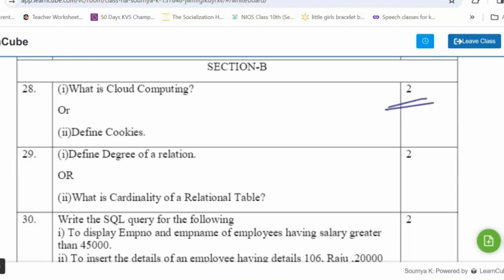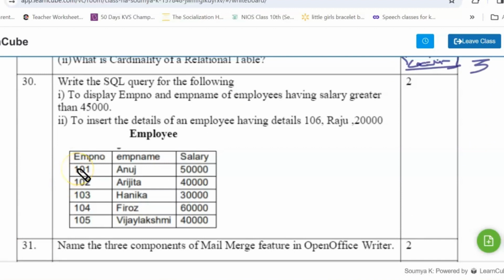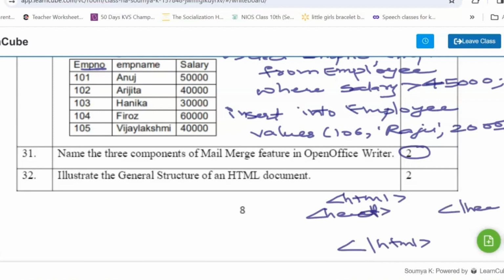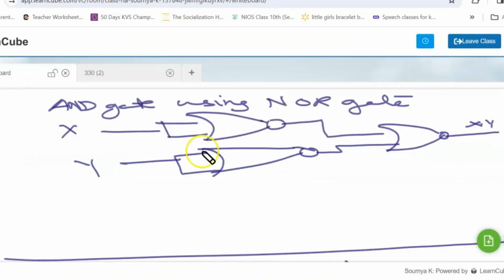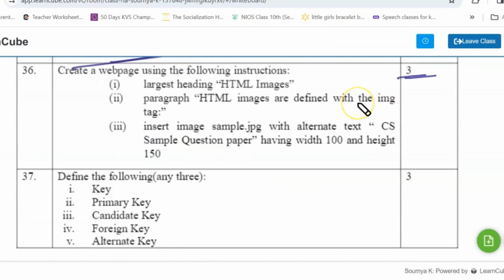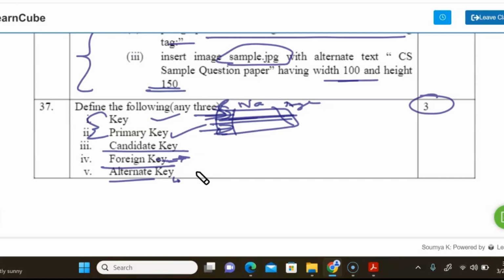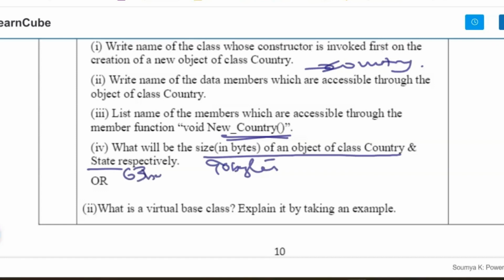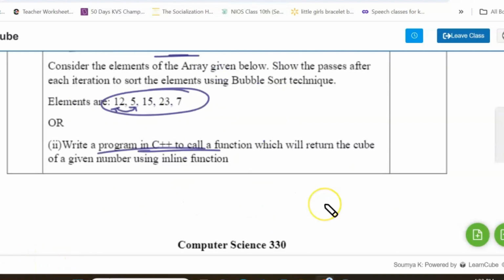NIOS 330 CS Sample Paper Section B: Public Exam October 2024 - Step-by-Step Solution | PYQ |#95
The video describes the new question paper  pattern designed used for upcoming public exam. It includes the bifurcation of syllabus done.
Students have to follow new pattern. The question includes
Binary Logic
Operating System
Data Communication and Networking
Communications on Internet
Digital Documentation
Spreadsheets
Digital Presentation
Control Statements
Functions
 Array
Structure, Typedef & Enumerated Data Type
Classes & Objects with Constructors/Destructors
Inheritance – Extending Classes
 Pointer
Files
Database Concepts, Web Designing
Fundamentals of Data Structure
New Trends in Computing
Database Management System
Web Designing using HTML
Inserting images & Lists in a Web page

12th nios hindi question paper,
12th nios english (302) question paper,
nios class 12th english important question,
nios question paper format,
12 nios hindi paper pattern,
12 bios chemistry paper pattern,
nios deo question paper,
nios data entry question paper 12

nios computer science (330) important questions answers
 nios class 12 computer sci solved papers,
nios 10 years questions papers,
nios latest questions papers,
nios questions paper design,
how to download nios last year question papers,
nios exam pattern

nios malayalam paper,
nios question paper 2023 class 12,
nios paper 12,
nios paper 10,
nios malayalam paper class 10,
nios ondemand paper complete details,
2023 april exam question paper,
nios malayalam 232 paper,
nios class 12th english latest question paper